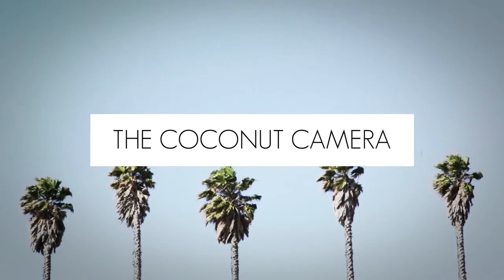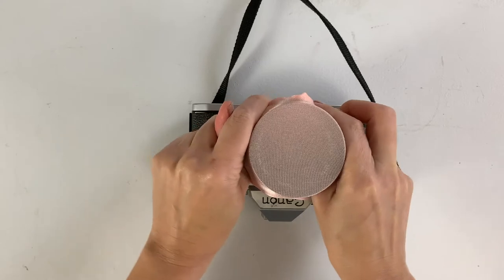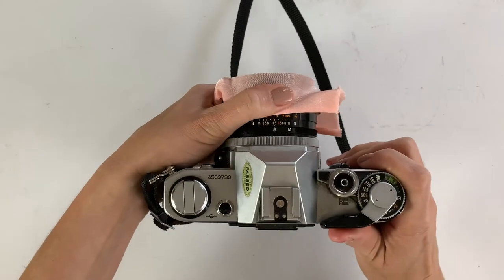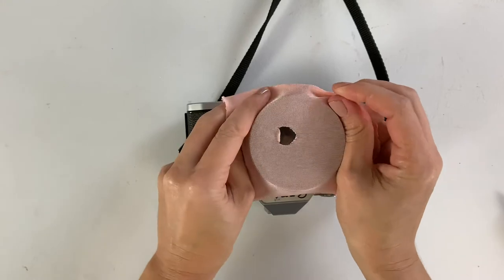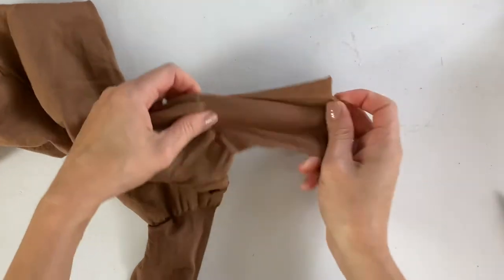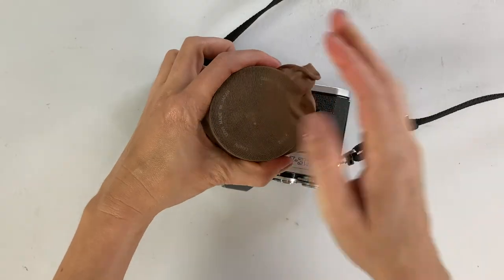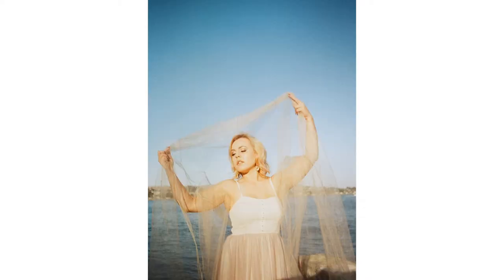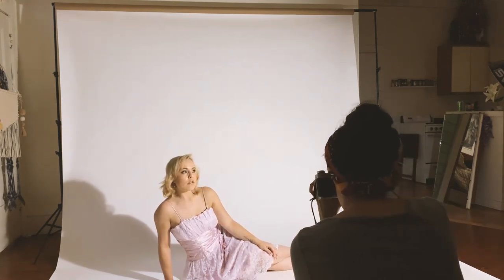How to create DREAMY PHOTOS | Shooting through stockings | The Coconut Camera 🌴📷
▼ ▽ Details
Canon AE-1